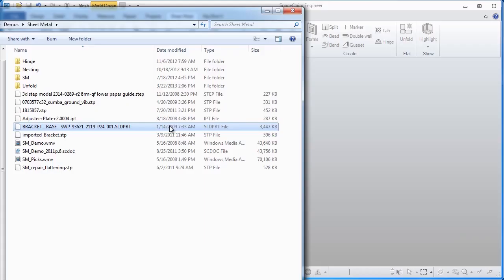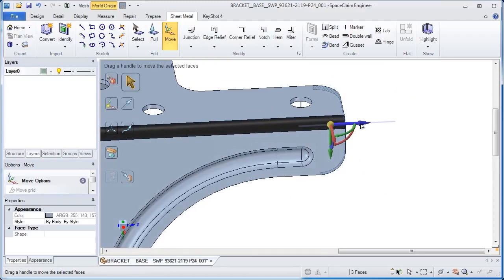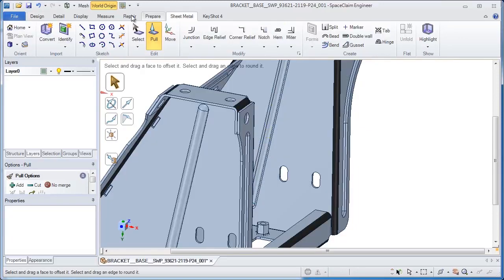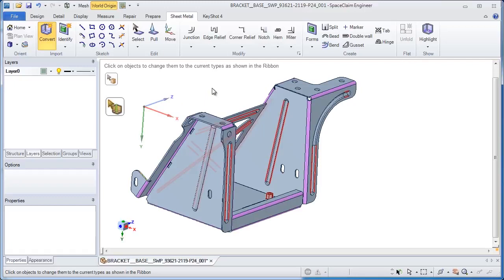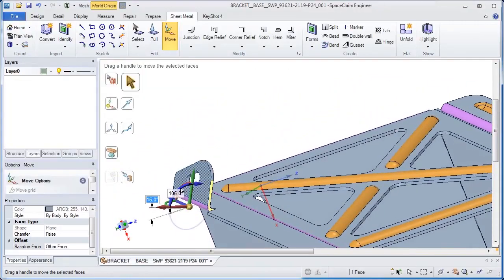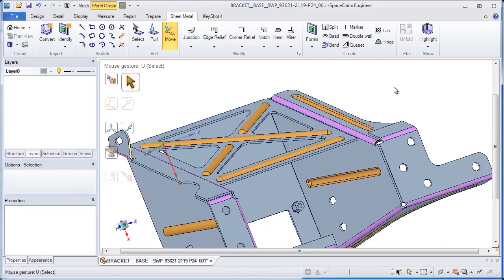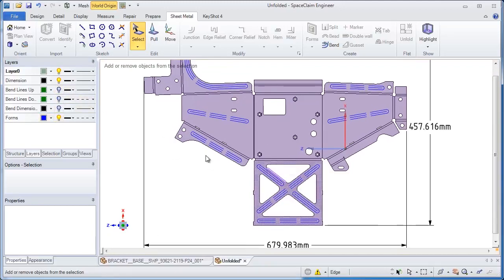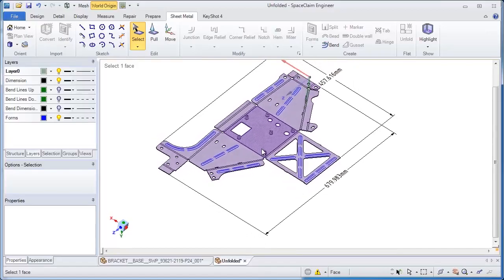Unfolding Sheet Metal Parts with ANSYS SpaceClaim